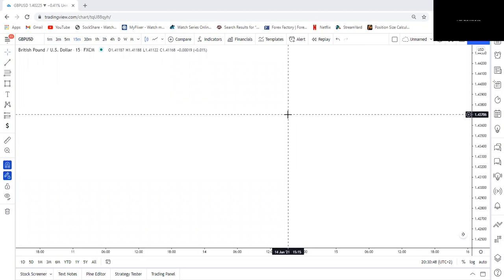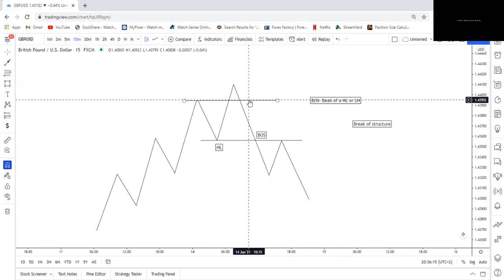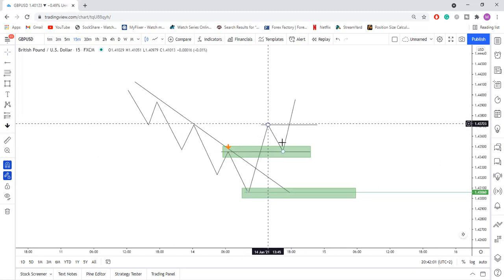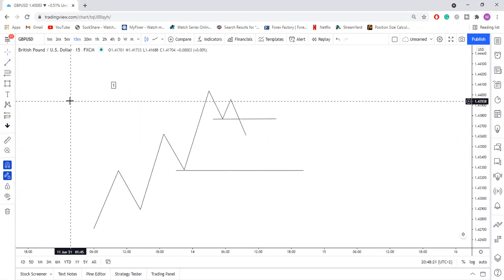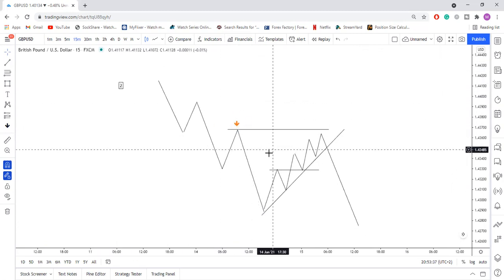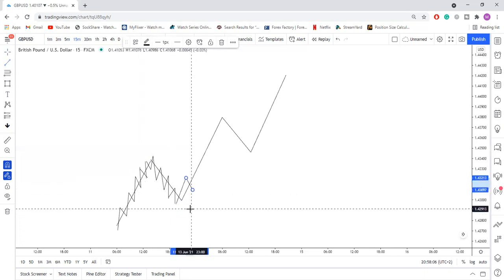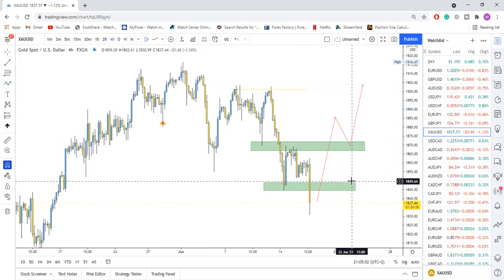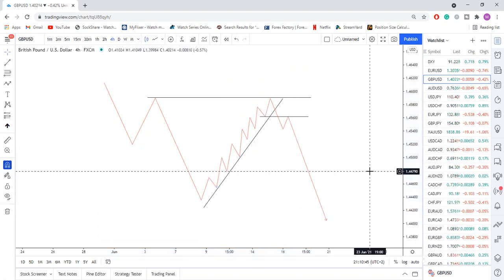Market Structure FOREX | Advanced Traders Guide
This is an in-depth look at the Market Structure. Looking at complex pullback as well as break of structure. This market structure knowledge had taken my forex trading to another level and I can confirm that if you learn this and put your head down and work with it on your charts it will help elevate your forex trading immediately.
MARKET STRUCTURE: ADVANCED TRADERS GUIDE

In order to add this to your trading please watch this video until the end in order to see how to trade a complex pullback.

After watching the beginners video, this video on the forex market structure will take your knowledge of the forex market to another level. I do hope that this elevates your forex trading journey in some way.

This is a whole MASTERCLASS on MARKET STRUCTURE and most forex mentors will charge you for this knowledge, however, I am here to provide this information because I had to struggle through learning this on my own in the forex market.